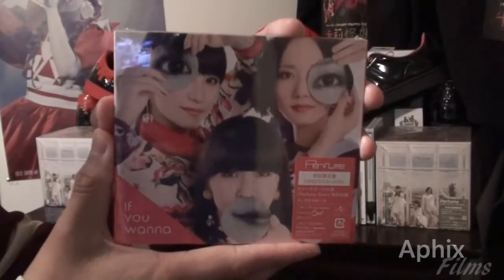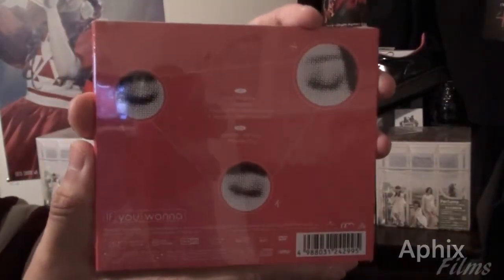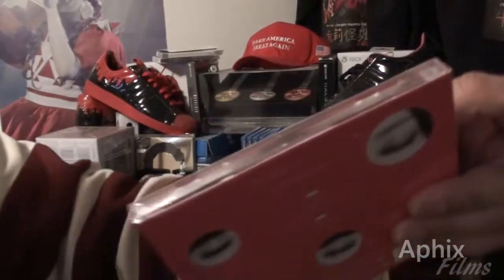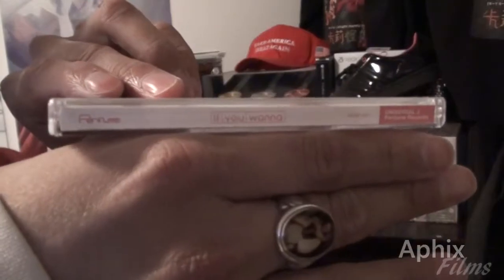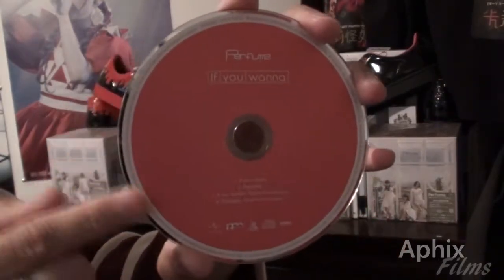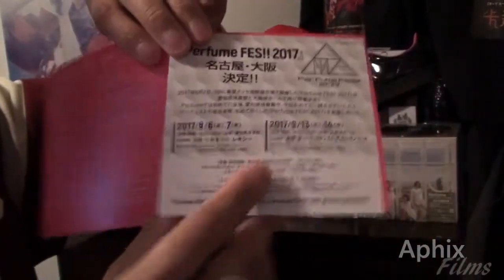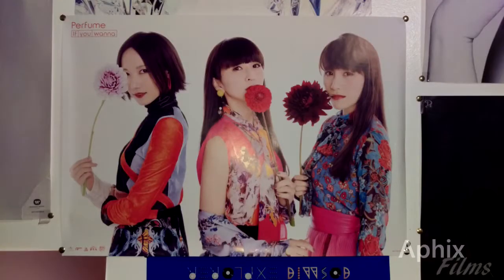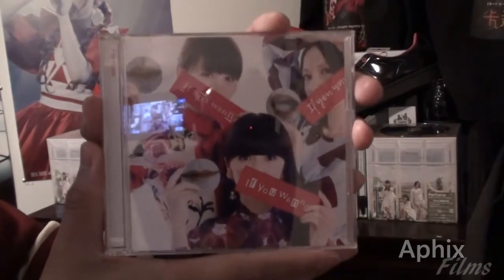Perfume If You Wanna [Limited Edition] Unboxing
In this video I unbox and showcase my copy of:

Perfume "If You Wanna" Limited Edition. [CD/DVD]
**First Press Poster Bonus** (cdjapan)